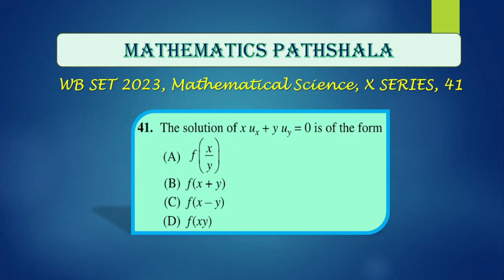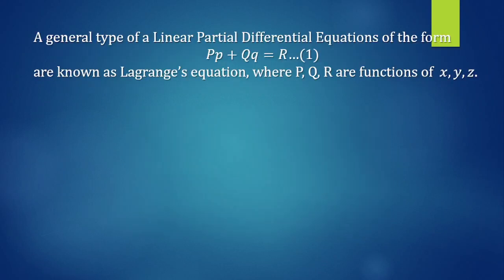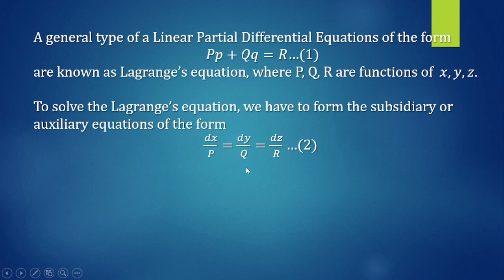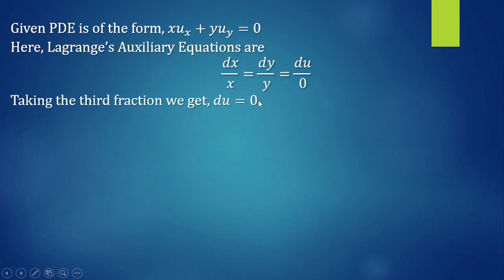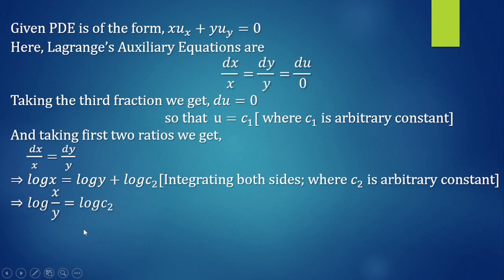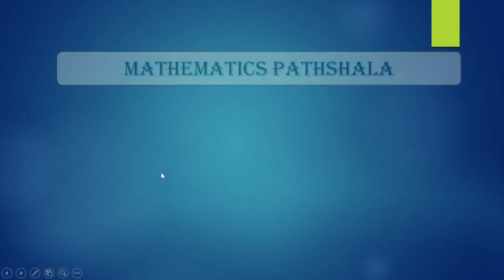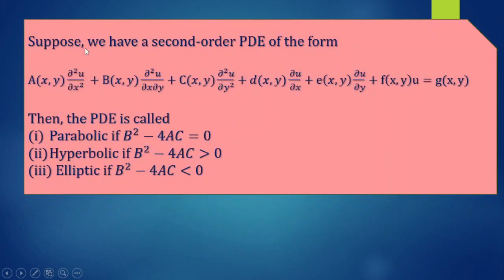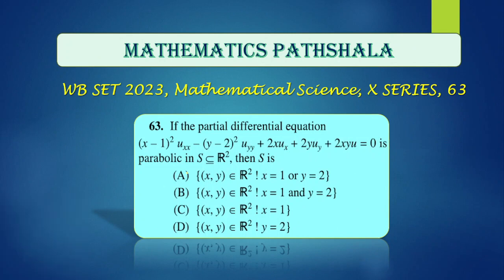WB SET 2023| Mathematical Sciences| Partial Differential Equations|Question Booklet Series X| 41,63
Mathematical Sciences
West Bengal SET 2023 Exam.
Question Booklet Series X.